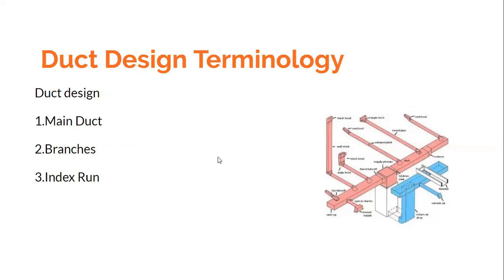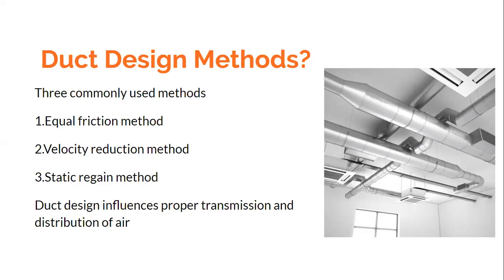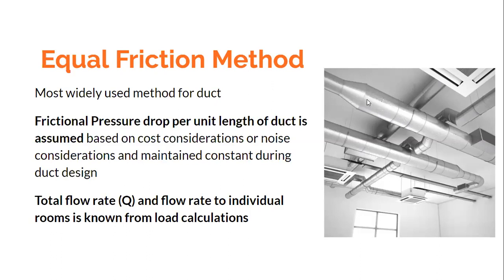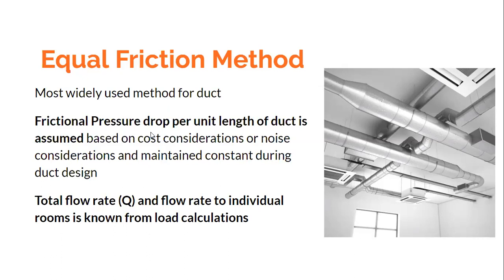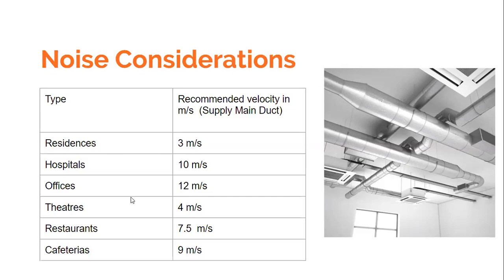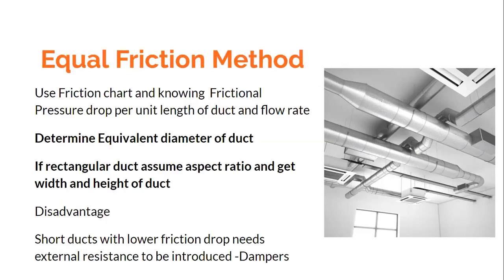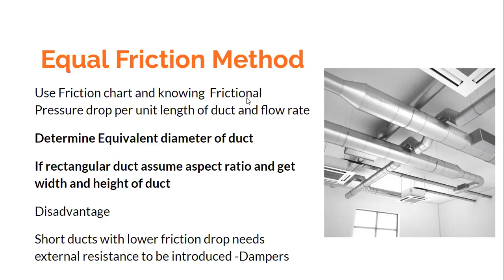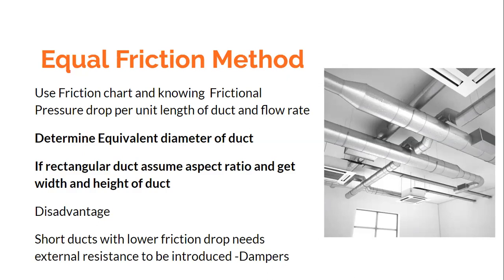Duct Design Equal Friction method